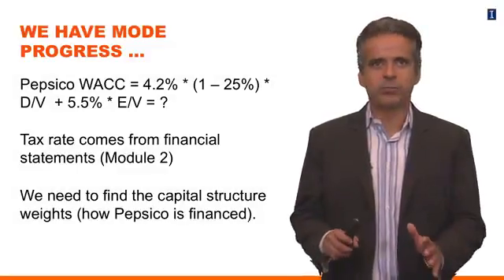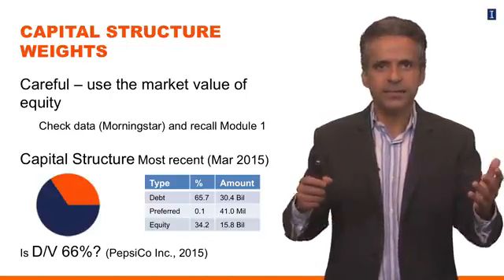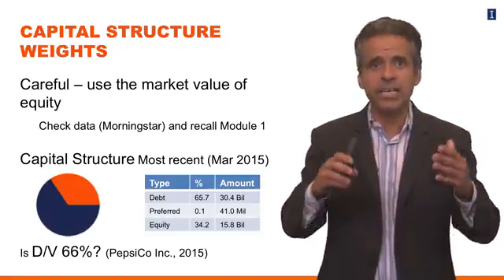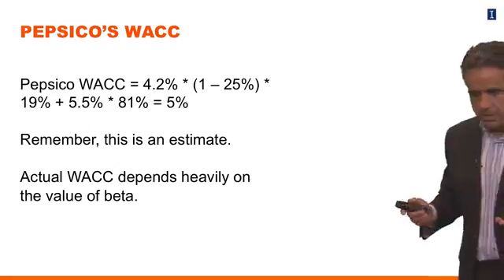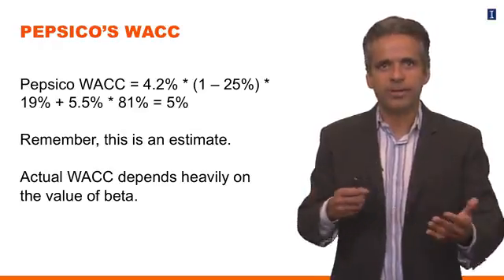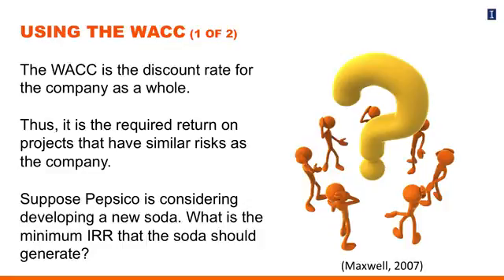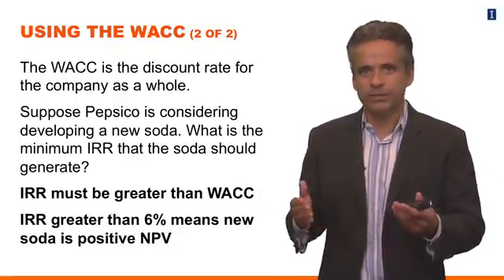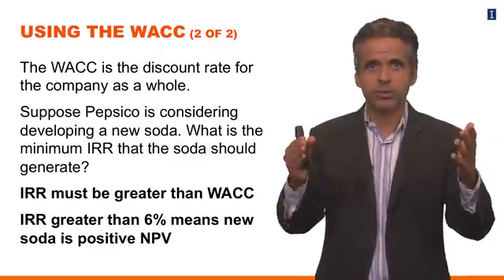Lesson 4 10 Estimating the WACC